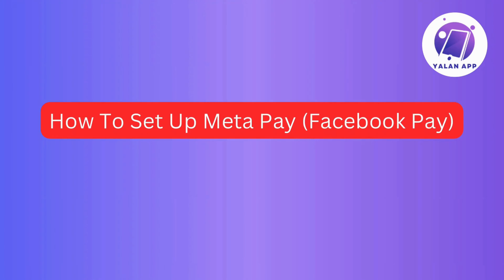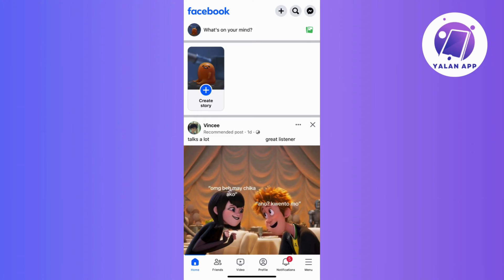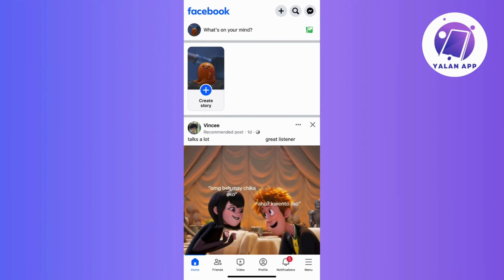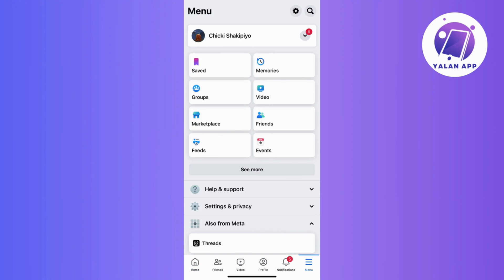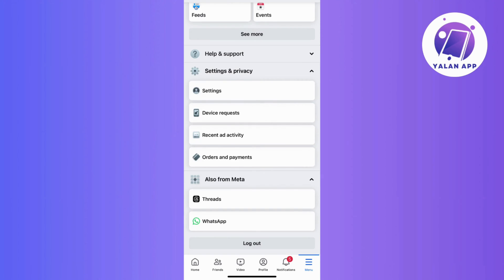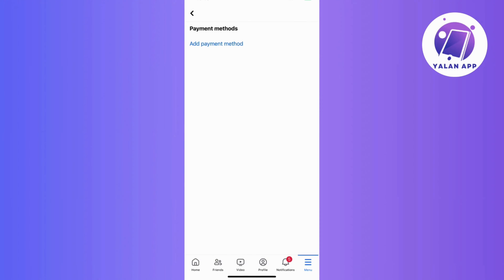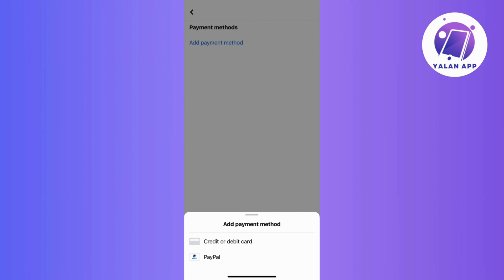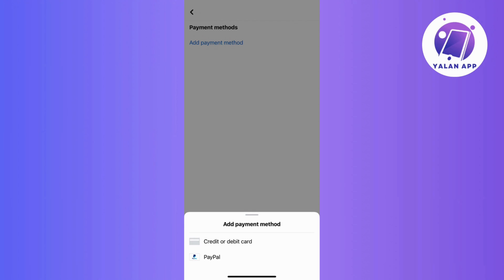How To Set Up Meta Pay (Facebook Pay)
If you want to set up Meta Pay (Facebook Pay), this tutorial will be perfect for you!